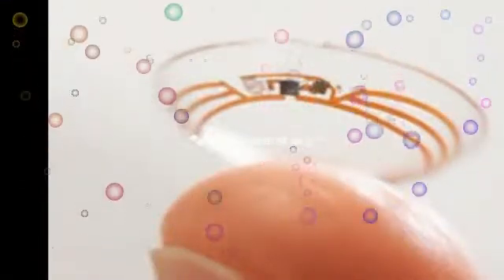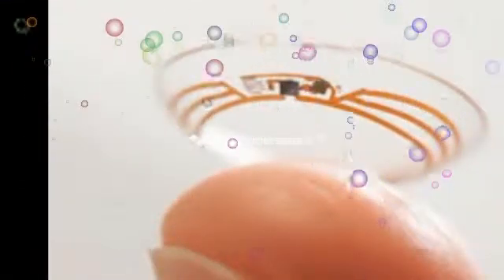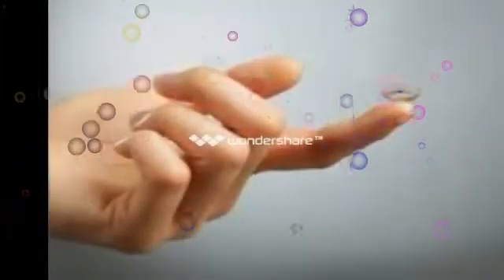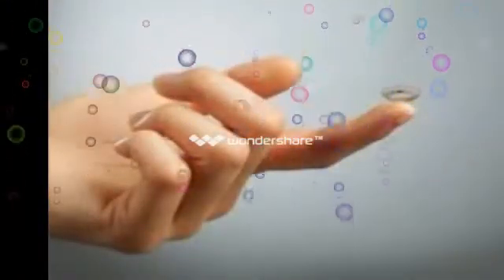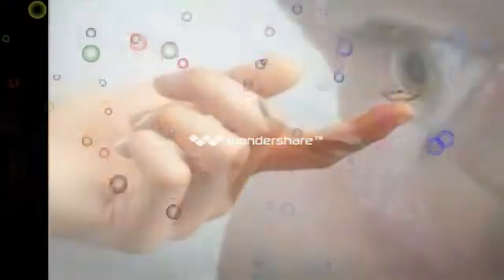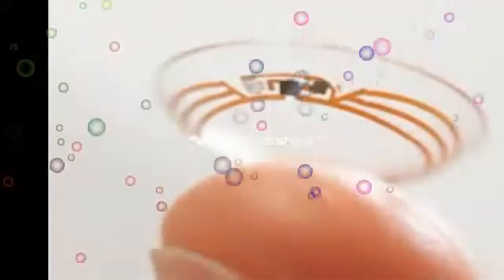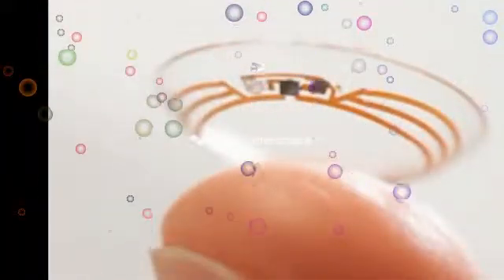Google's Next Wearable Device Smart Contact Lens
Google's Next Wearable Device Smart Contact Lens...20 JAN 2014

SAN FRANCISCO; Google Inc revealed that it is testing a new method for diabetics to monitor their blood-sugar levels by wearing a contact lens equipped with tiny chips and an antenna.